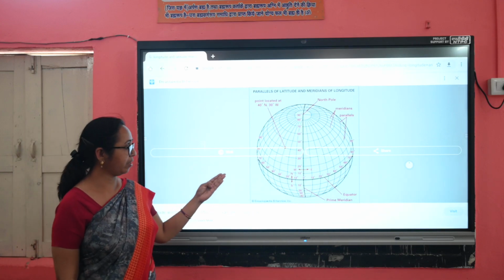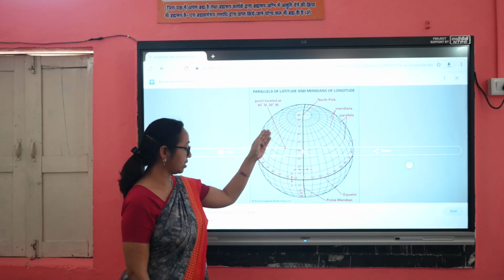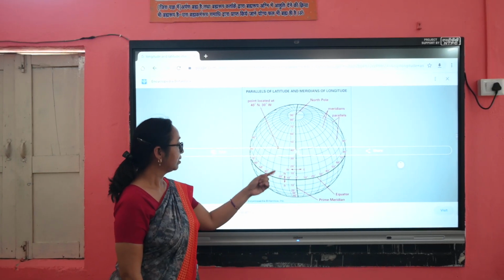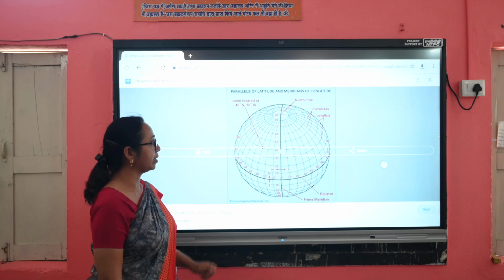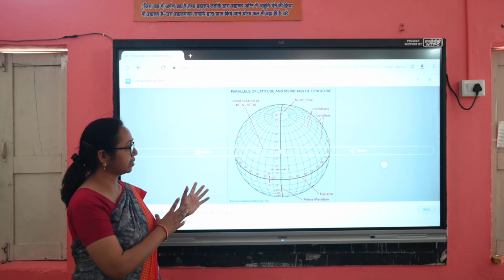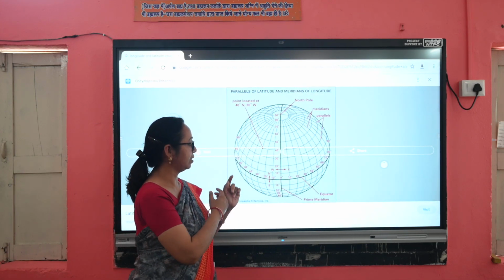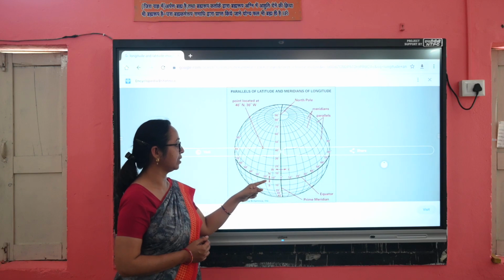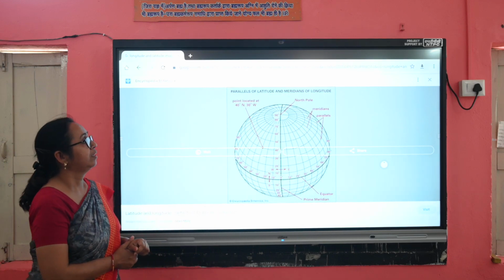Mrs. Vandana Bhatnagar, TGT, RKM School in Gwalior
Integrated Flat Panel (IFP) is an multi dimensional Digital Class Room Hardware installed at Ramakrishna Mission School, Gwalior.